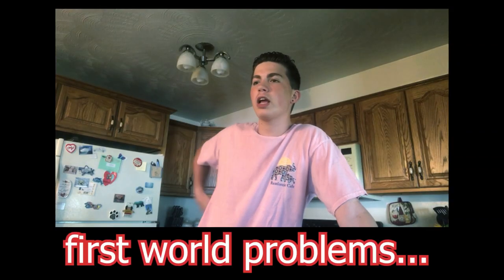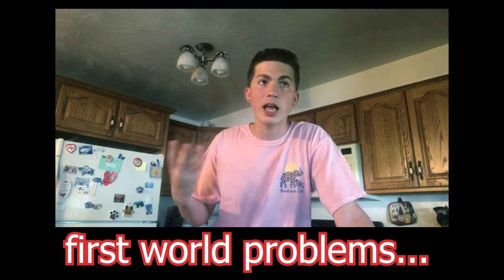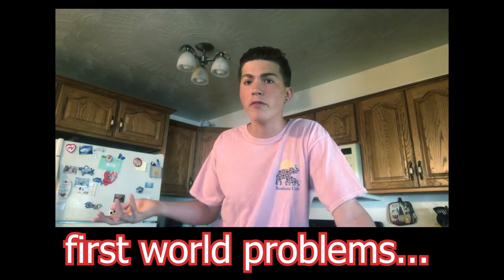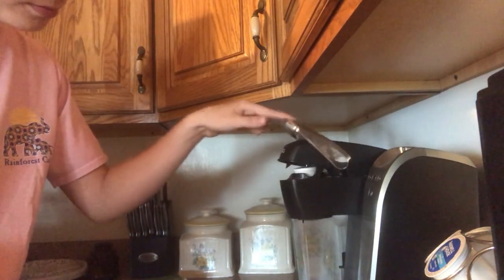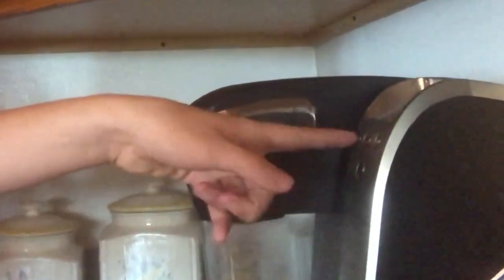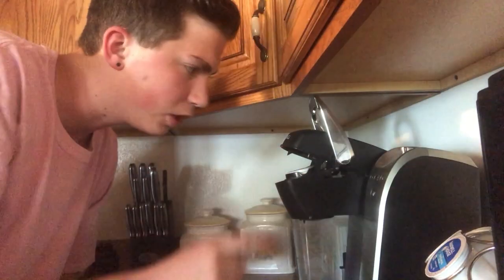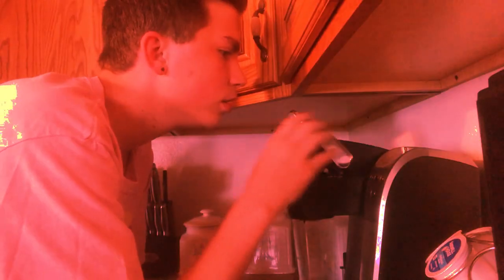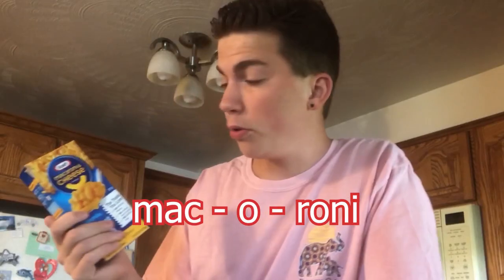the ONLY mac n' cheese recipe you NEED. (cook with me)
now you all know my secret...😳🤠✋
¡Posting Friday! (Sometimes lol)

KETCH y'all later!

GOTCHA,
Stephen